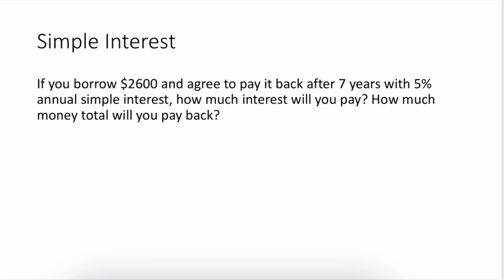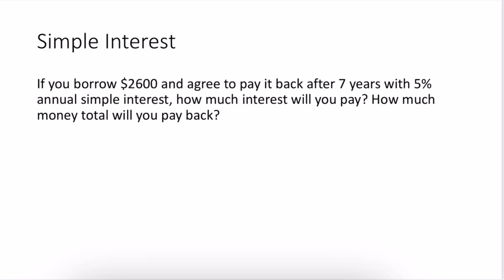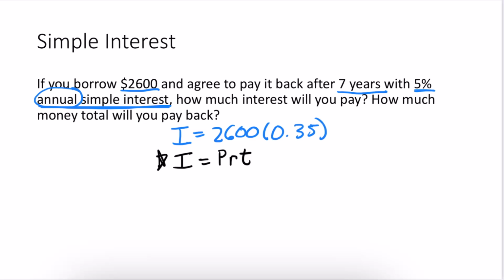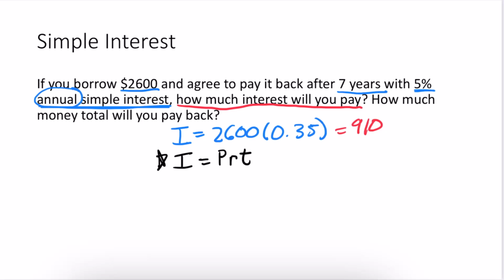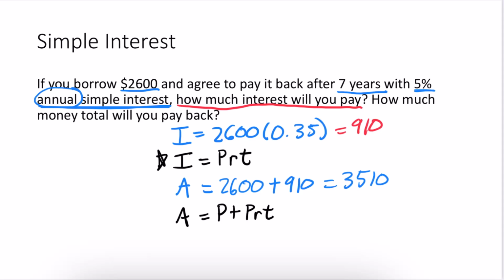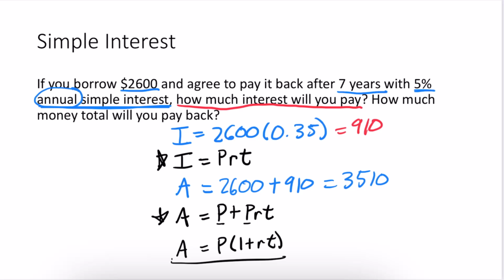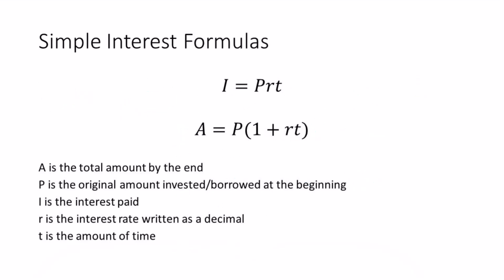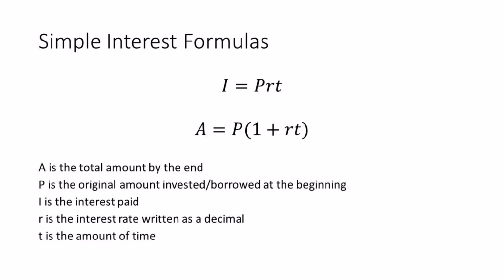Math 1030 Unit 2 - Simple Interest Formulas